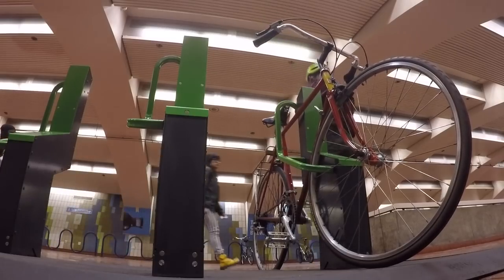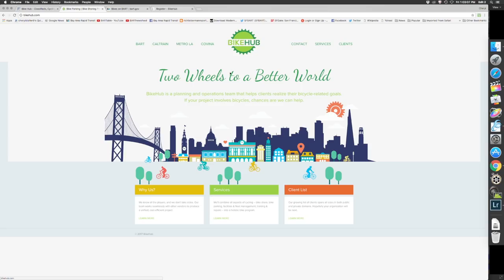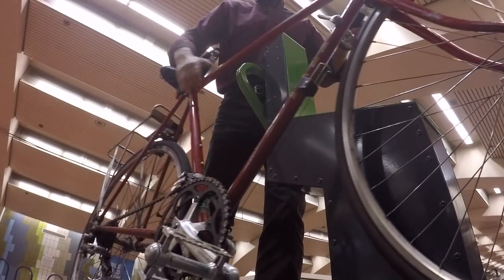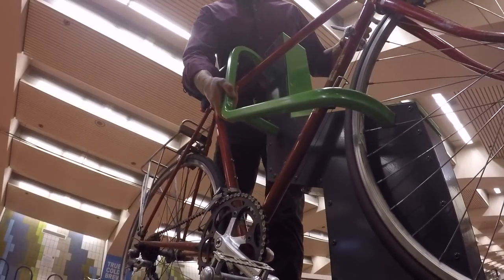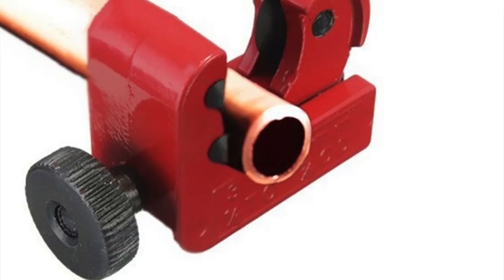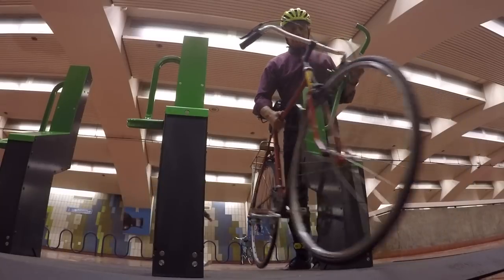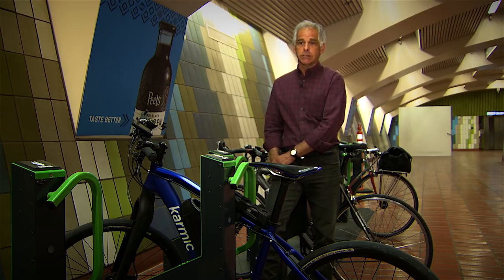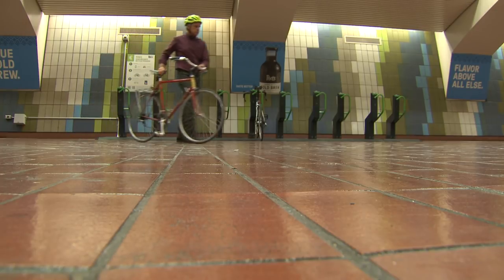New Bike Racks Add Increased Security at BART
Lock and leave it with more confidence. New bike racks installed at the 16th St. Station add multiple levels of security for bikes left at BART